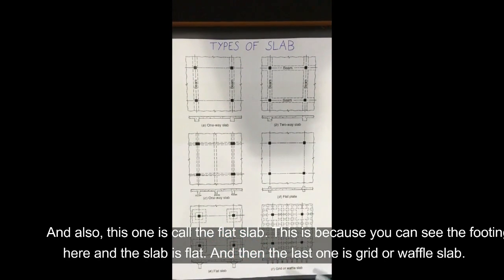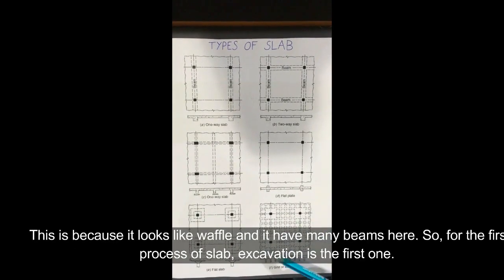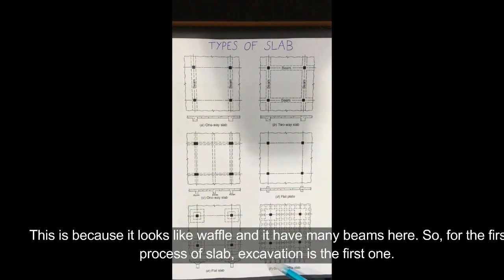TOPIC 12 : QUANTITY MEASUREMENT (PART 12.5), GROUP 9 (ContEs)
TAKING OFF QUANTITIES FOR SLAB